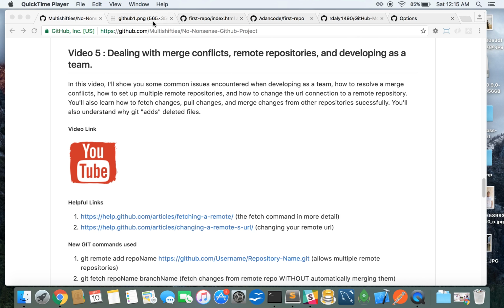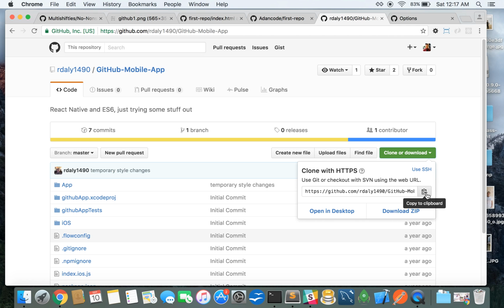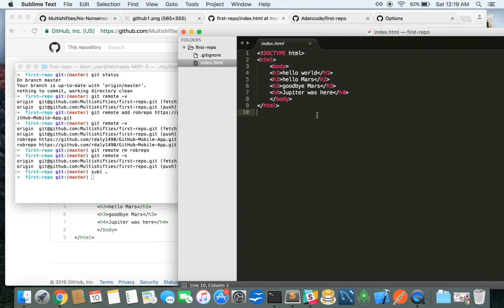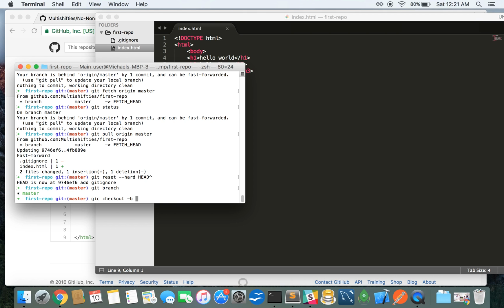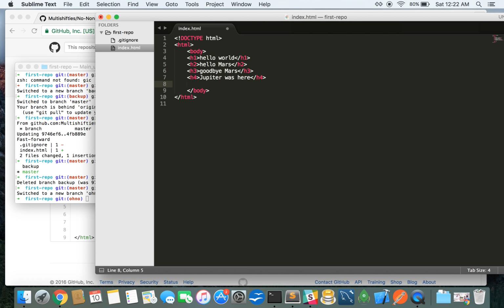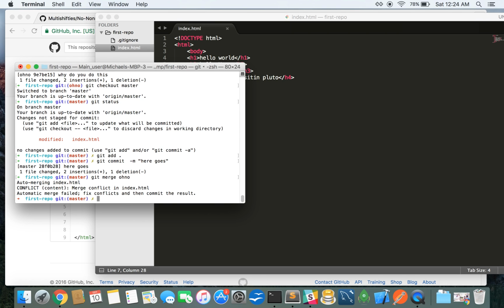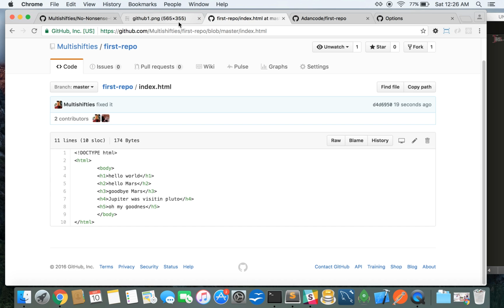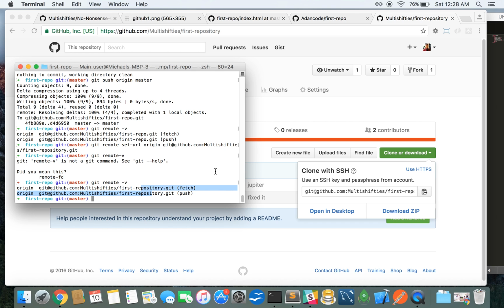Video 5 Merges and Remotes